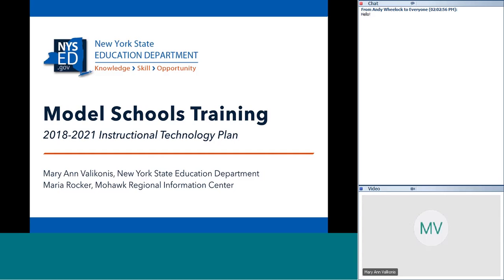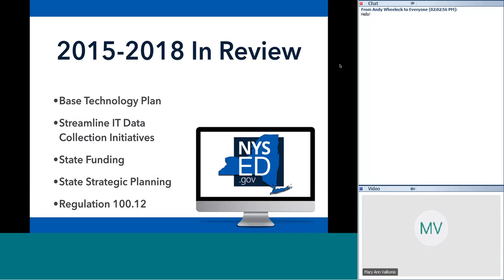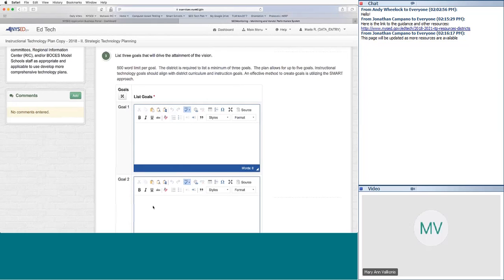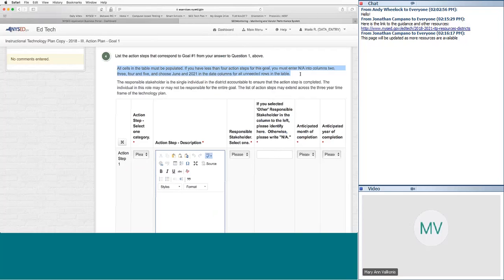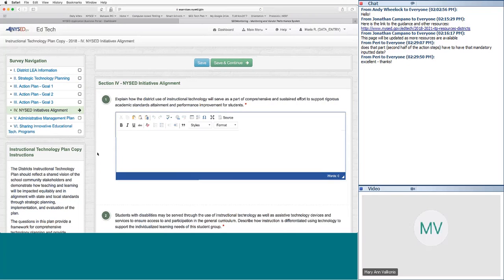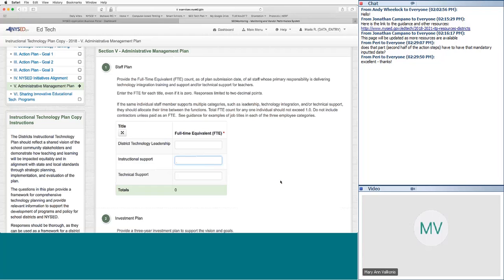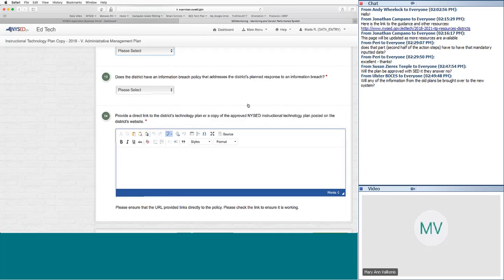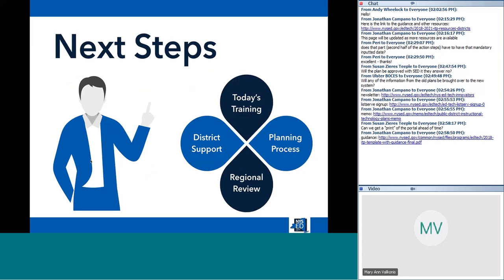Training for Model Schools Staff 2018 Instructional Technology Plan Survey